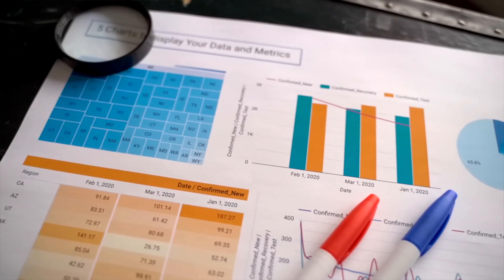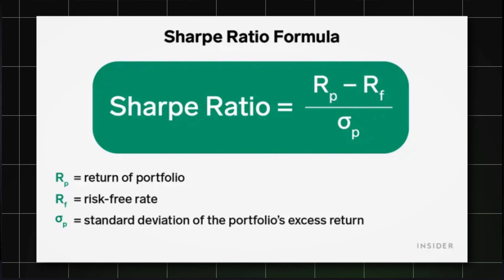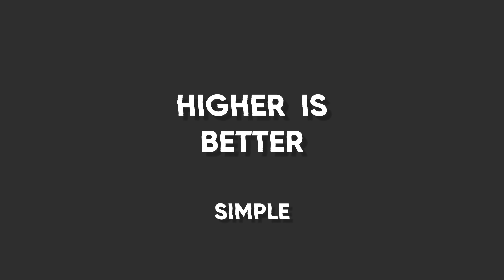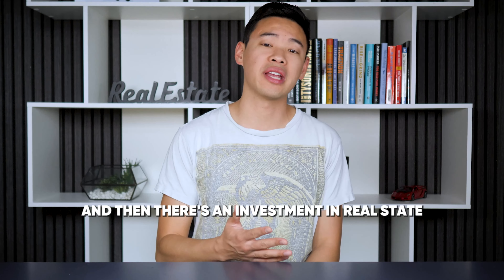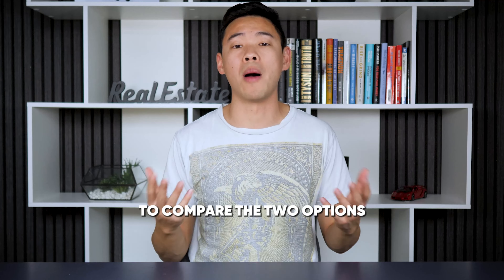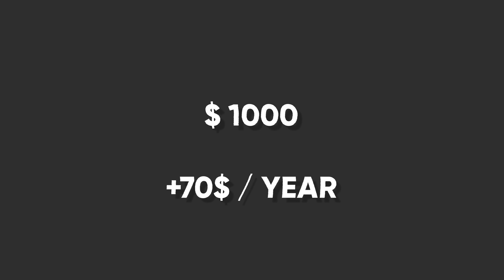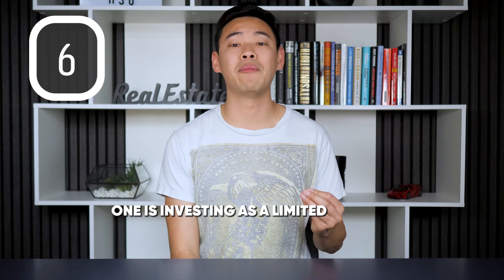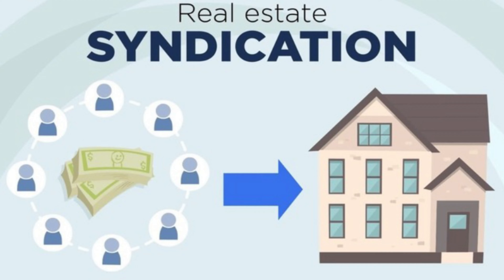Ultimate Guide on Investing for Beginners [Full Breakdown]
In this video I breakdown what is investing and how to invest! I go over basic and advanced strategies so you can decide which option is best for you!

0:00 - Intro
0:20 - What is Investing
1:19 - Analyzing Risk
4:20 - Safe and Slow Method
8:46 - Investments to Actually get Rich
10:22 - Best Strategy For Income
11:47 - Conclusion